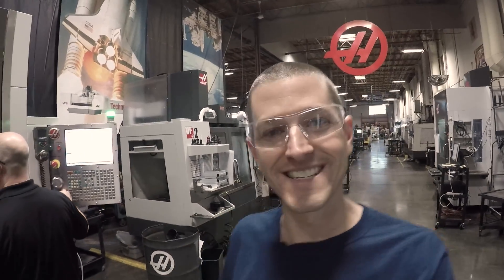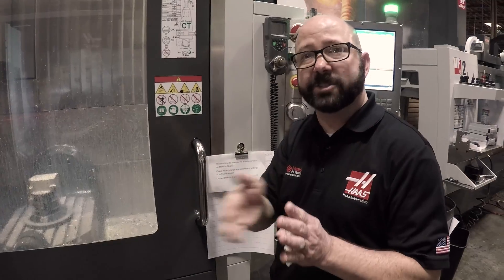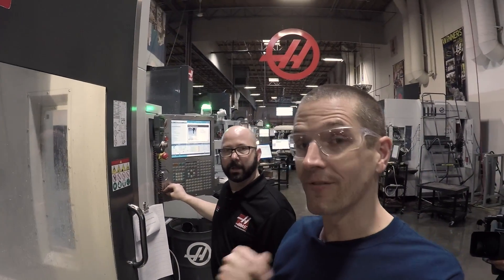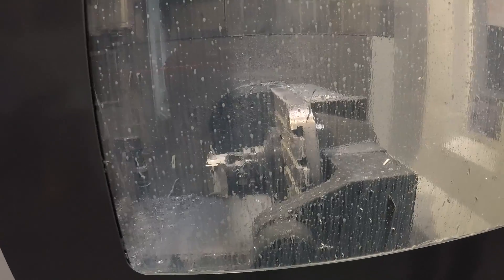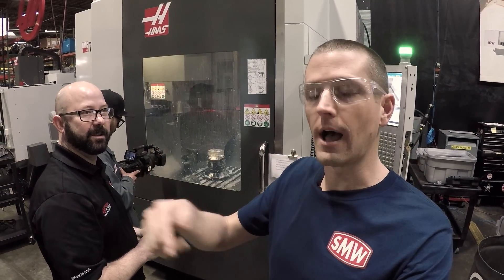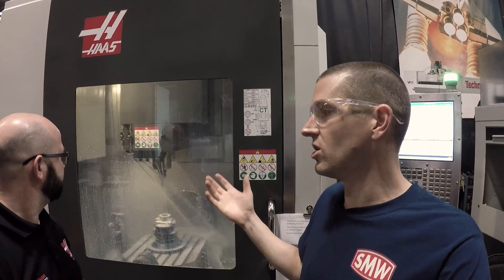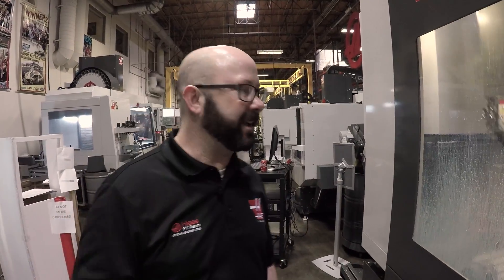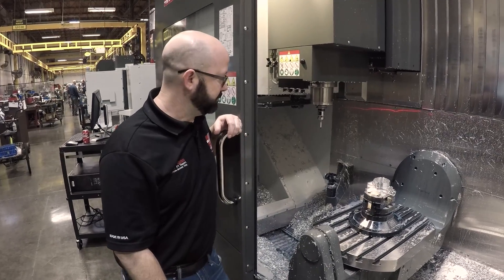5 Axis CNC Machining on a HAAS UMC-750 at the HAAS Factory!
5 Axis CNC Machining at the HAAS Factory on a HAAS UMC-750 CNC Mill!  Cool to see the positional and true 5-axis moves!  Thanks to Mark Terryberry for hosting!

PLOP: Sound Effects from: SoundClips by
5 Reasons to Use a Fixture Plate on Your CNC Machine